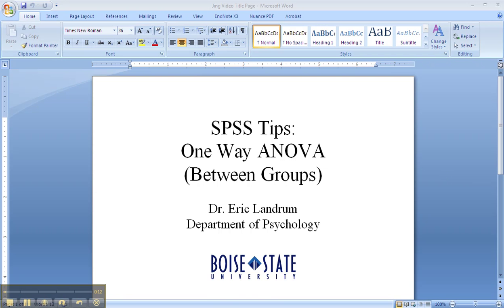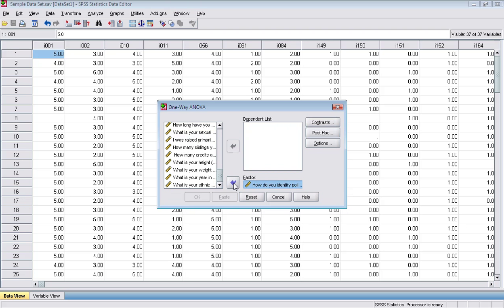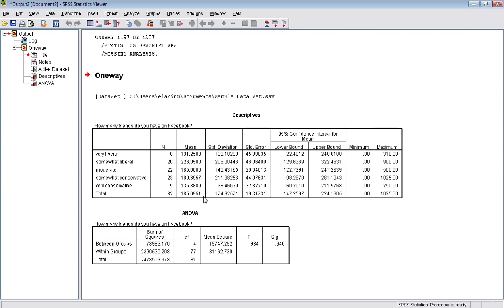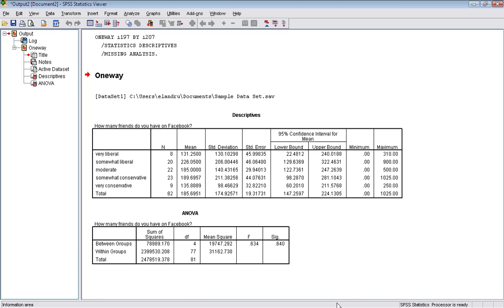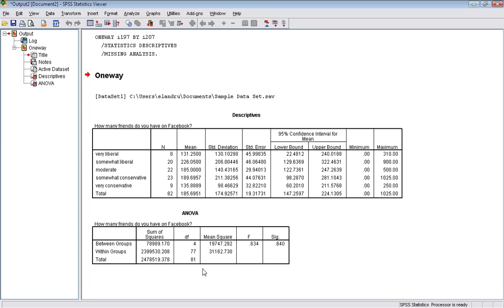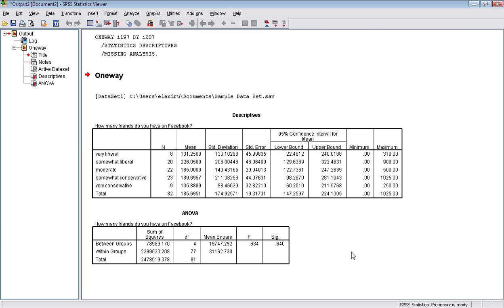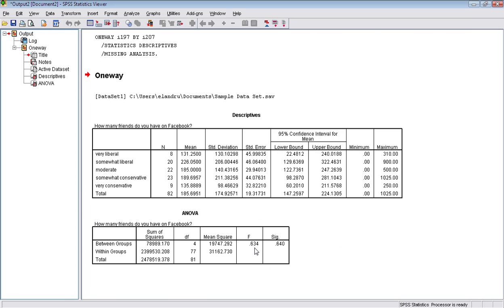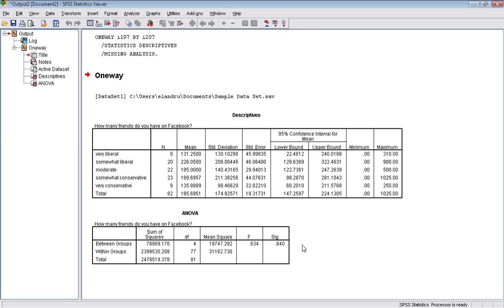SPSS One Way ANOVA (Between Groups)